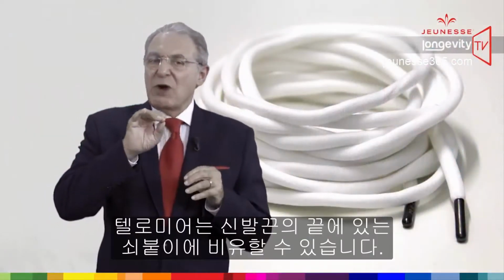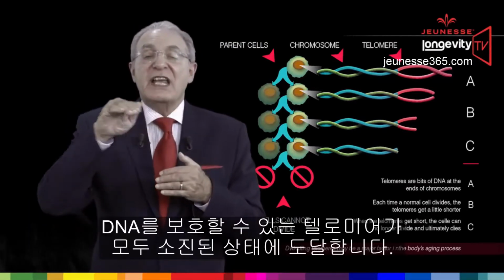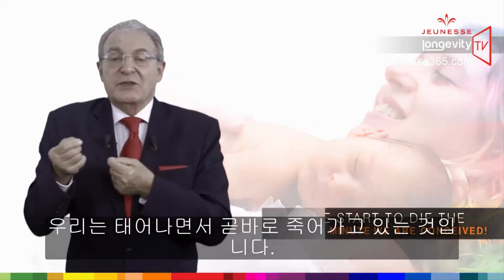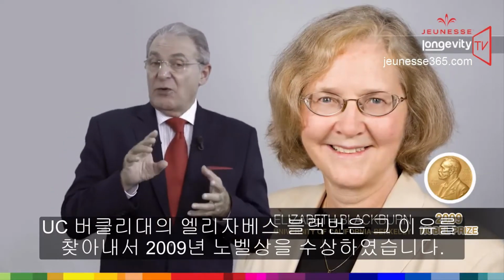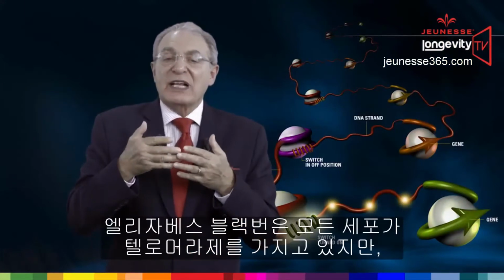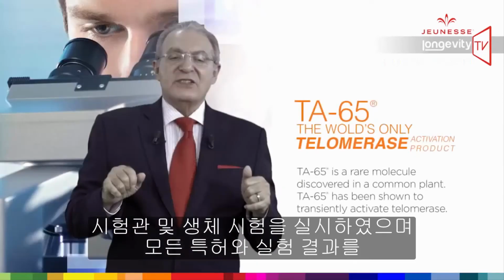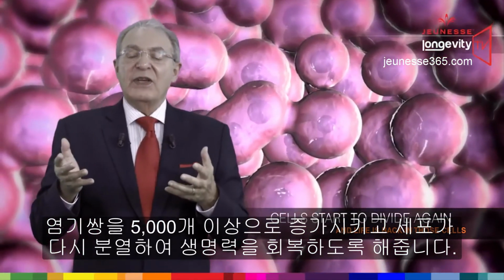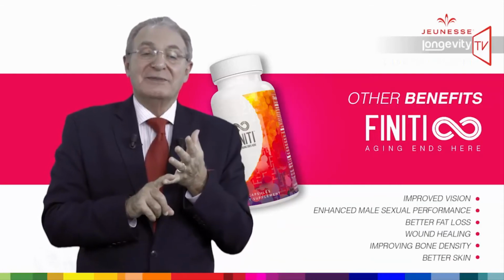[주네스365] 주네스 롱제비티 TV 6편 - 텔로미어 TA65 피니티(한글자막)